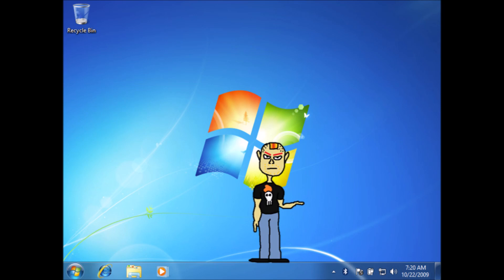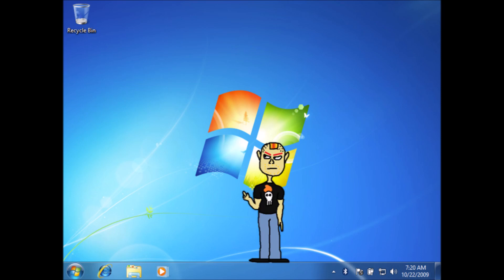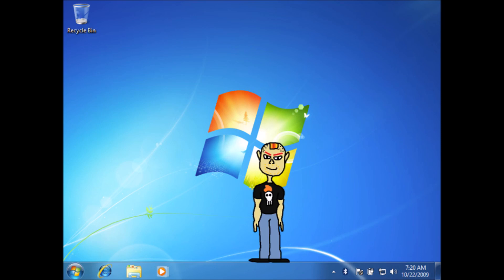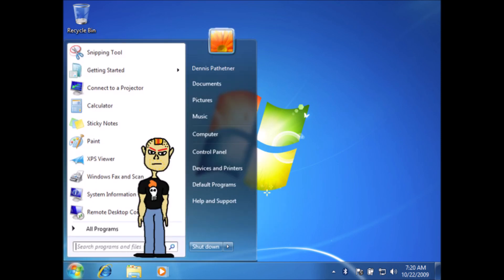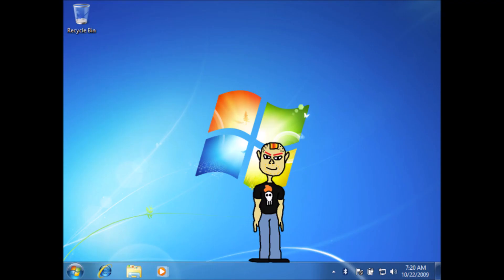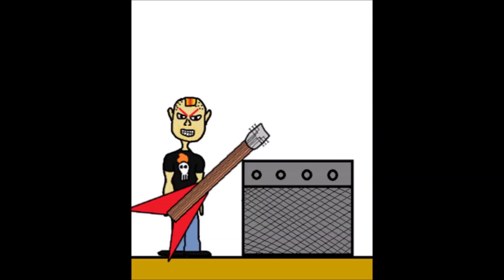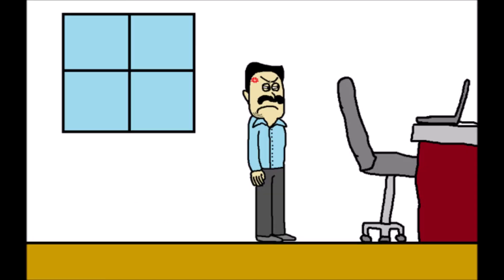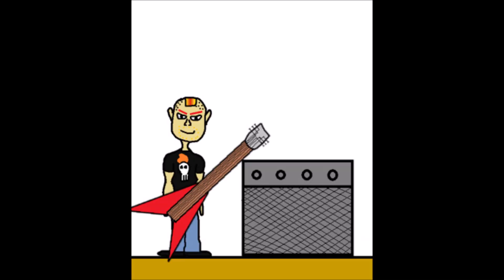My project: Microsoft Windows 7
Clearly, the titular Master Raney is up to no good again, taking another paradox crime to a whole new level this time. Watch and find out what he's up to.